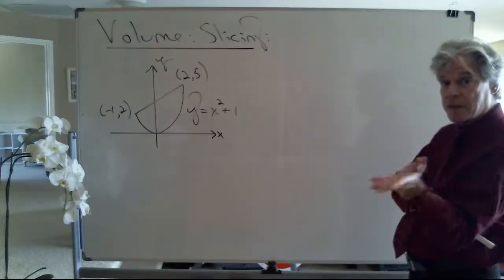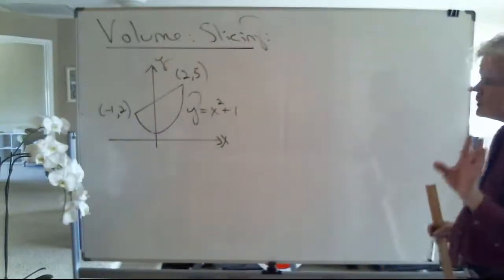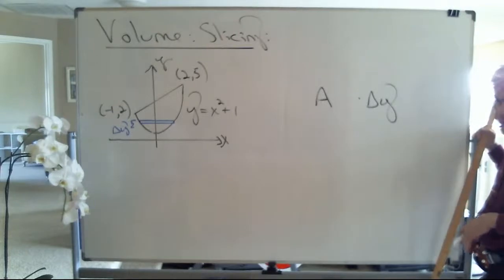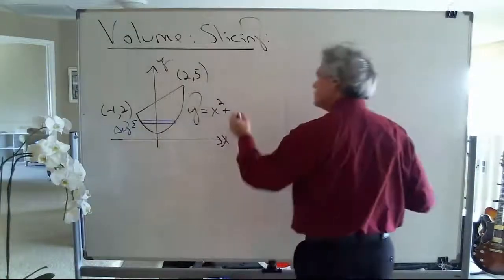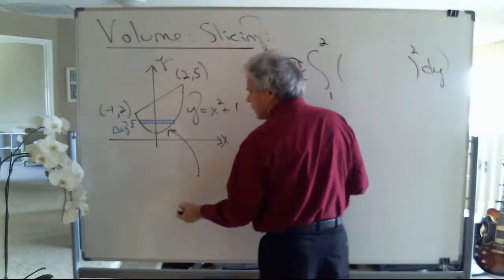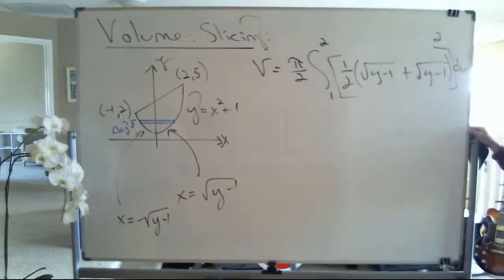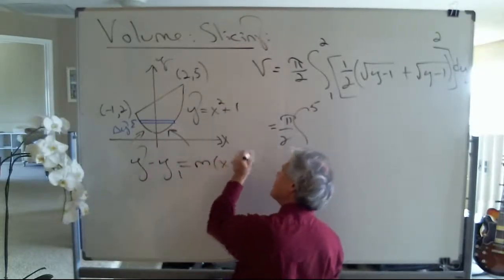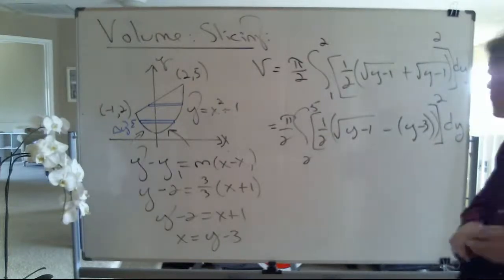Math 31, Volume by Slicing 1